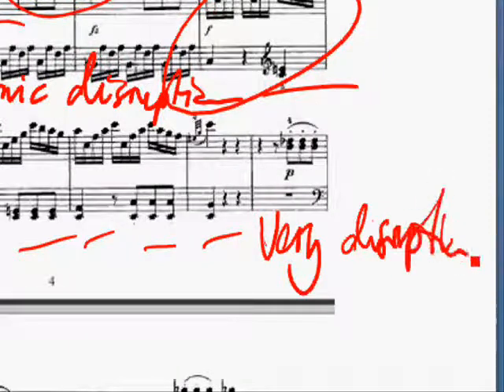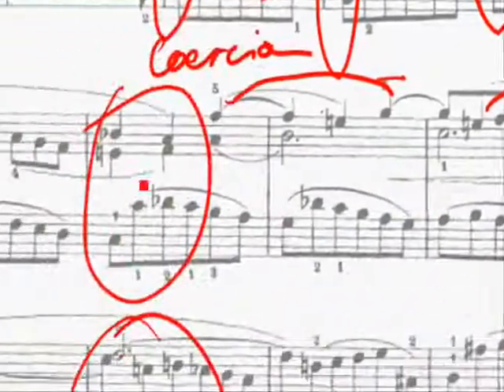haydn analysis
mark johnson analysis of haydn development